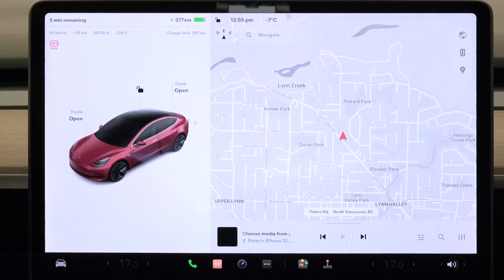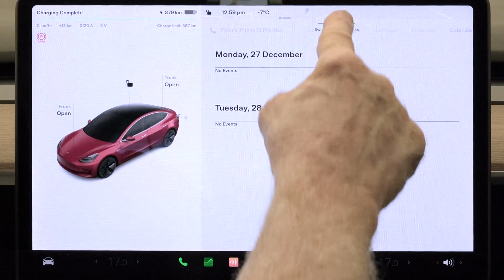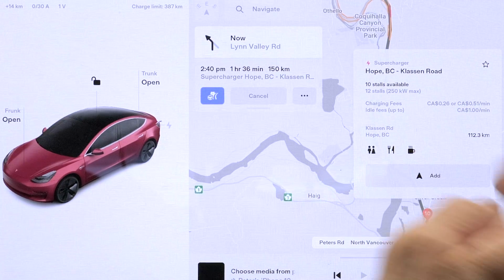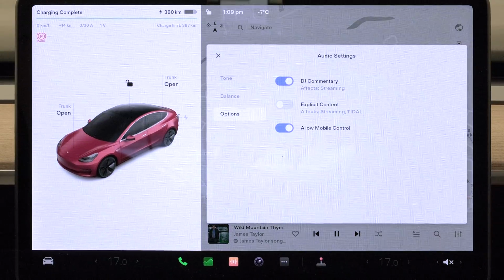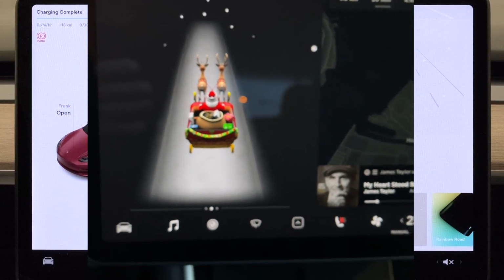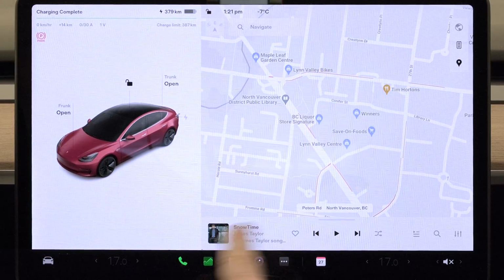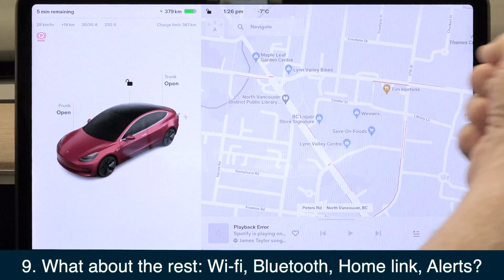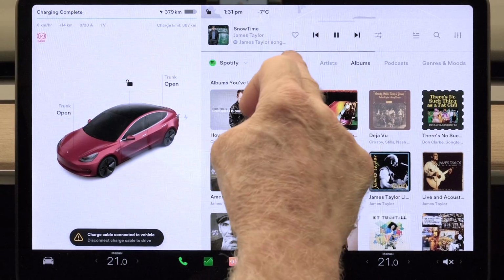Tesla Software Update Version 11 - THE ULTIMATE GUIDE to the Holiday Update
Tesla's Software Update - The HOLIDAY Update or more accurately Version 11 - is a MAJOR departure from the previous interface. Some people LOVE it, many HATE it - but everyone is a little confused about where all of the familiar settings and buttons have gone to. This video unpacks the NEW FEATURES in Update V11, shows you WHERE FAMILIAR SETTINGS HAVE GONE 'to hide', and finally I give you my evaluation - and some suggestions for future update improvements.
(The draw for the Headrest winner taking place in my next episode - Macbook Pro Full Review)